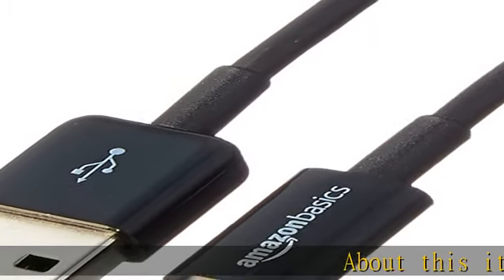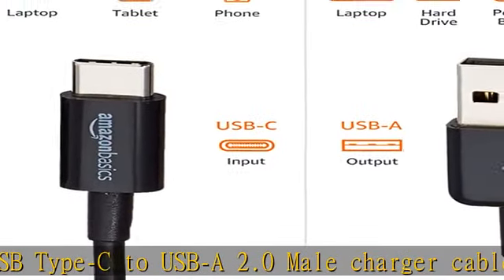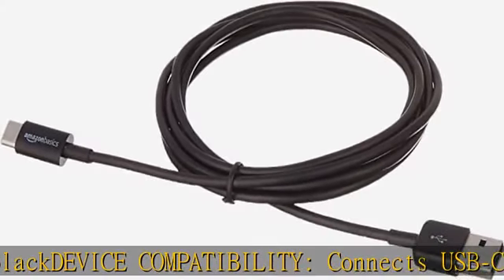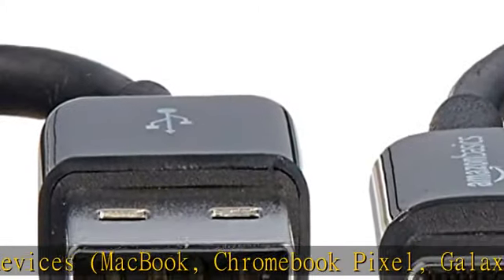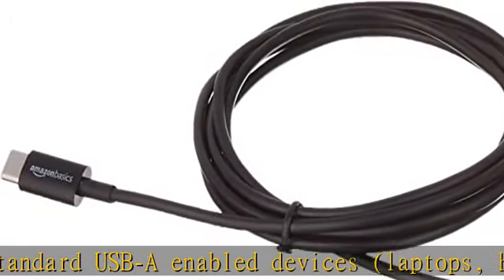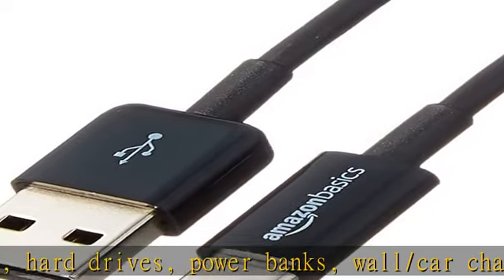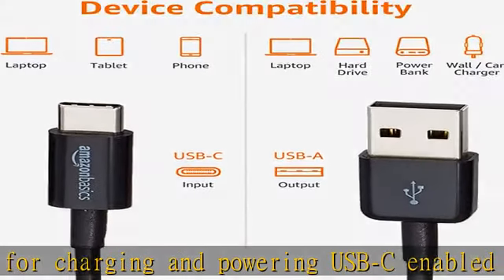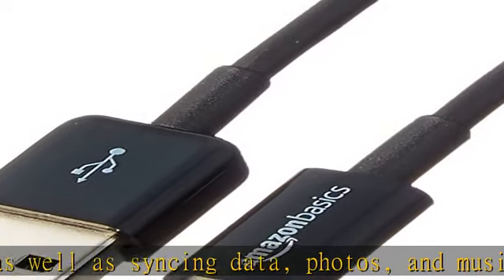Amazon Basics USB Type-C to USB-A 2.0 Male Charger Cable, 6 Feet (1.8 Meters), Black, Laptop